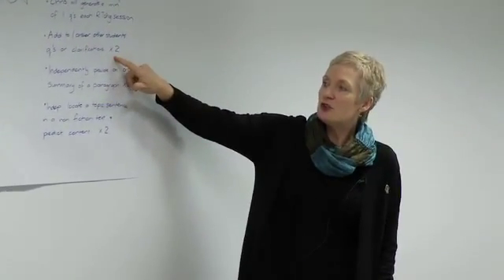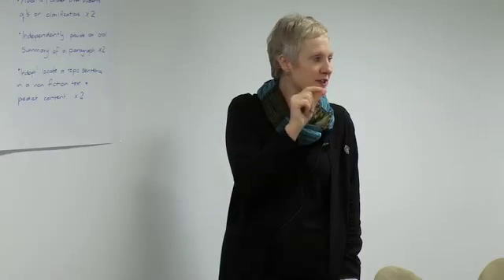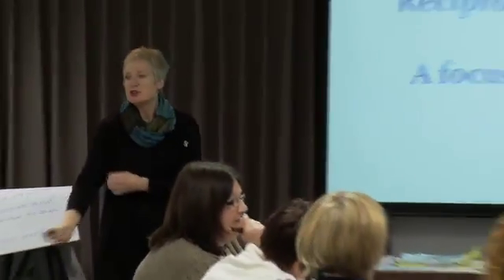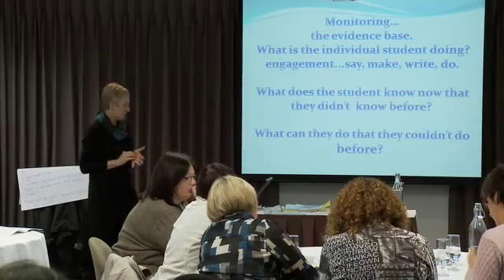Part 3 - Lorraine Edwards Oct 15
Lorraine Edwards Oct 15 Part 3.mov